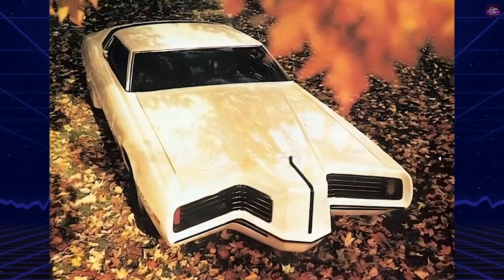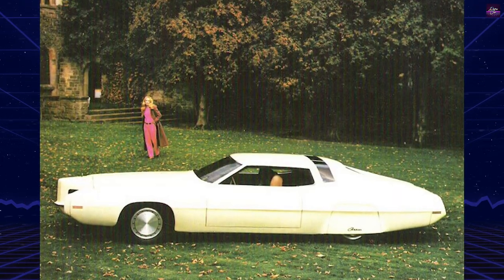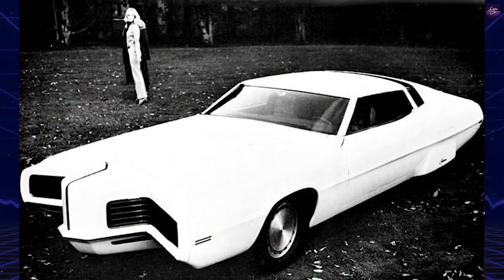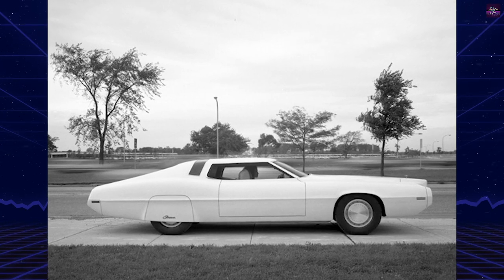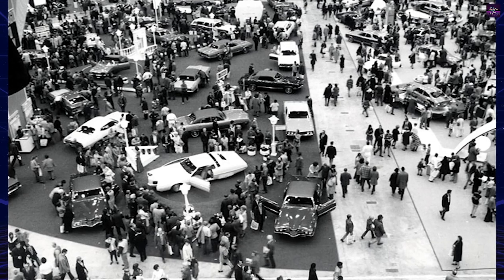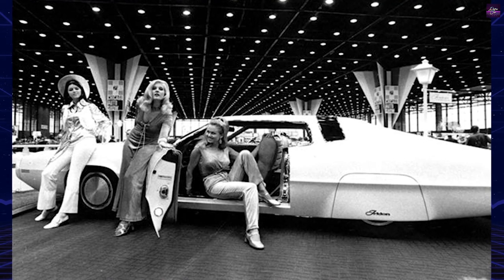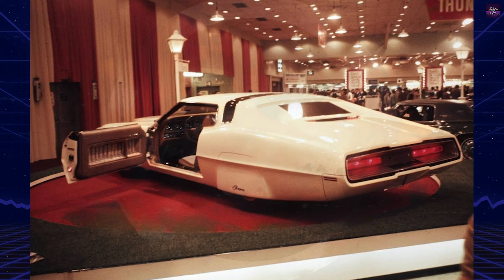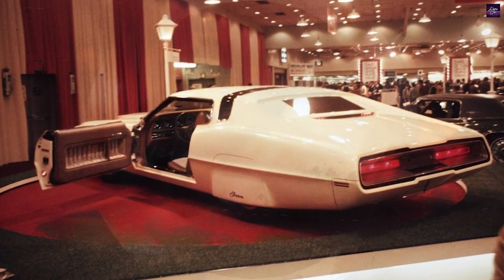Stunning Restomod: The Ford Tridon Revamps the 1971 Thunderbird Show Car Legacy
Explore the groundbreaking Tridon show vehicle by Ford, an extraordinary creation that pushed the boundaries of automotive design. Based on the iconic 1971 Thunderbird, Tridon mesmerized audiences with its broad, low, and rakish appearance. Dive into the details of this tri-element design, featuring a sleek hood, forward-thrusting fenders, and distinctive rear treatment. Discover how Ford incorporated innovative features like controlled-ventilation exhaust vents and high-level stop-turn flashers. Immerse yourself in the beauty of turned aluminum wheels and specially designed tires by Firestone. The flush tinted skylight strip adds a touch of elegance, harmonizing with the car's striking Moongold Mist lacquer paint. Join us on a journey to witness the evolution of Ford's design legacy with the awe-inspiring Tridon show vehicle.